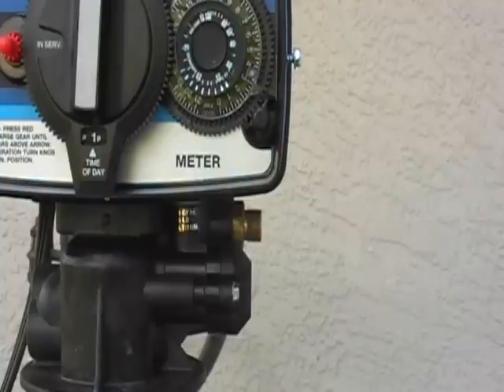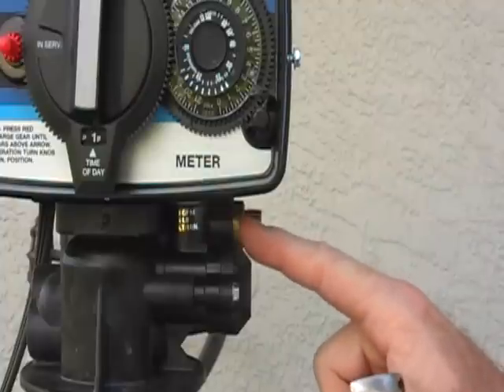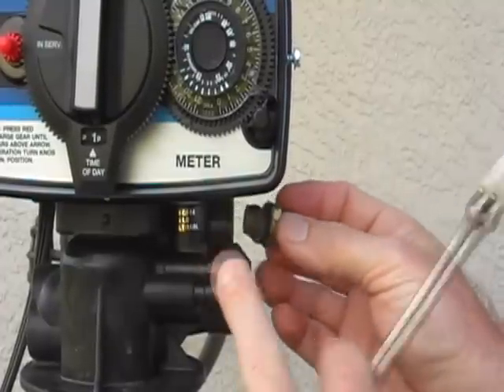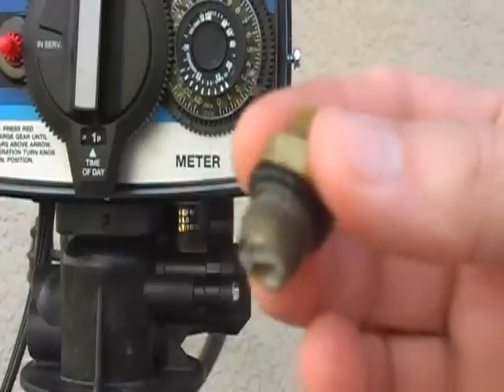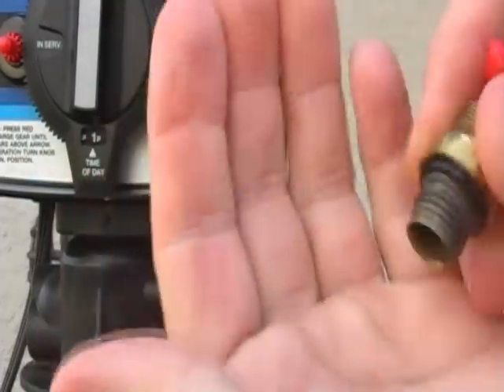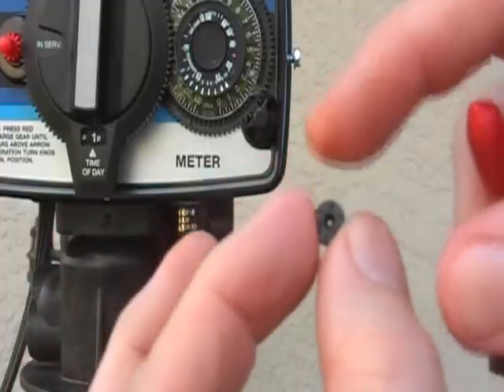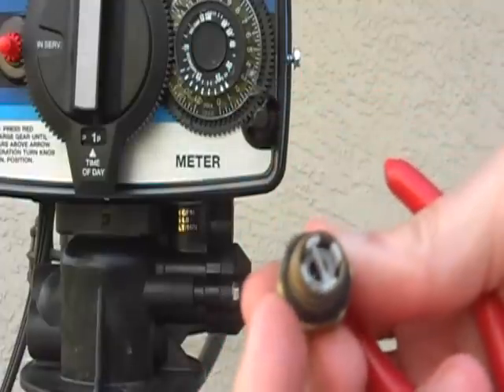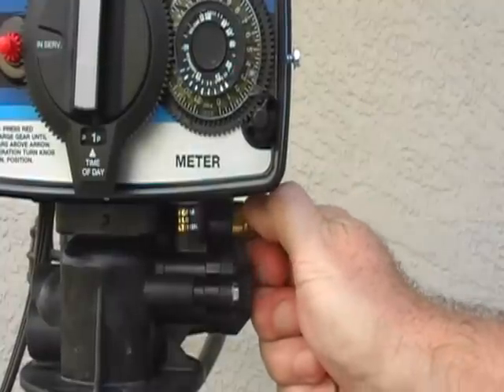Fleck 5600 No Brine Refill Problem - How to Remove and Clean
No Brine Refill to the Salt Tank could be a clogged BLFC ( brine line flow control ) button.
Example shows how to remove Button from a Fleck 5600 valve. Clean and replace.